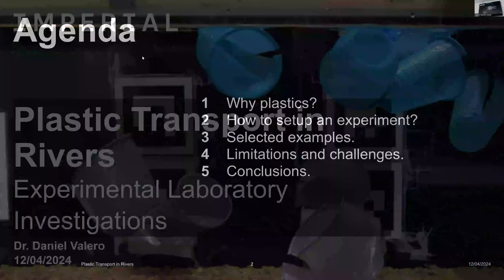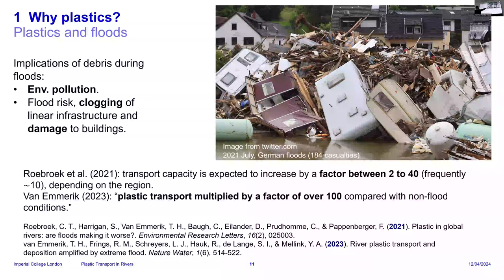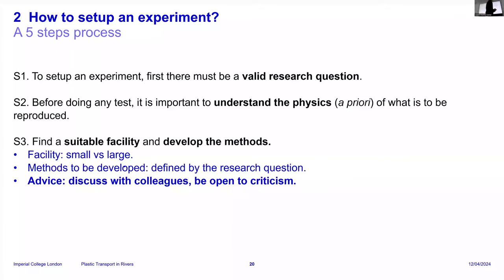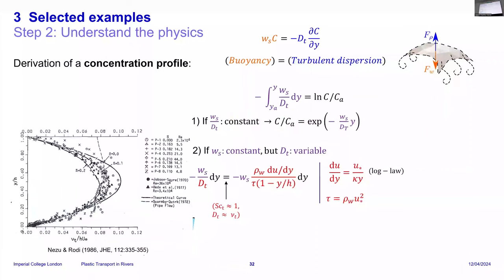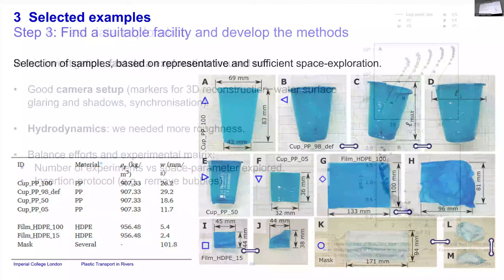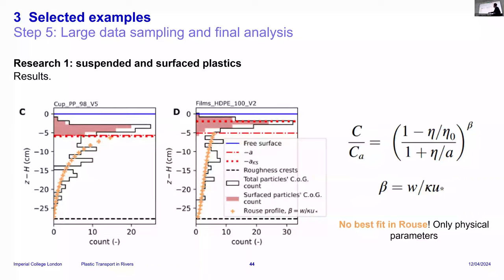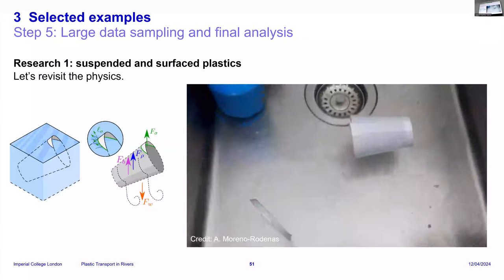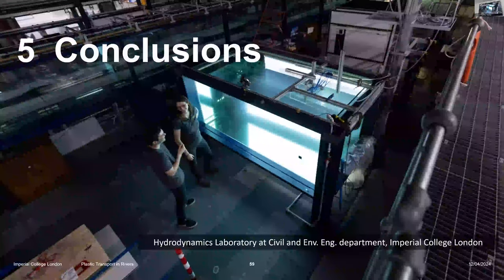Plastic Transport in Rivers: Experimental Laboratory Investigations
Keynote by Dr. Daniel Valero for the workshop "Measuring, Monitoring, Modelling of plastics in flowing waters" that took place 12th April 2024 in BOKU (Vienna).

Content:
1 Why plastics? [1:46]
2 How to setup an experiment? [13:00]
3 Selected examples. [18:23]
4 Limitations and challenges. [50:32]
5 Conclusions. [52:52]

This activity was supported by the COST Action PRIORITY CA20101, supported by COST (European Cooperation in Science and Technology) and organised by Arianna Varrani (Institute of Geophysics, Polish Academy of Sciences).